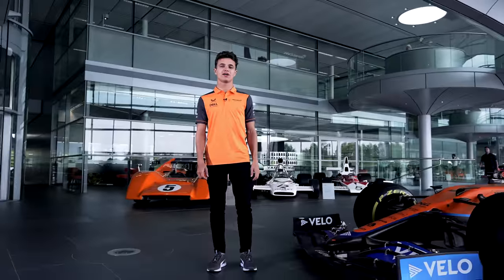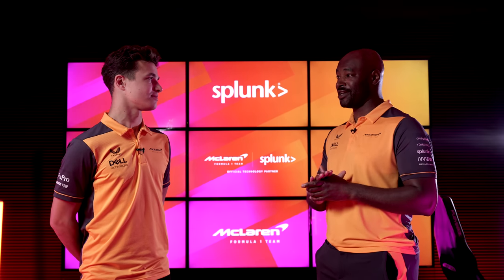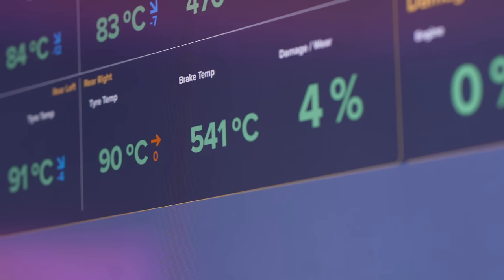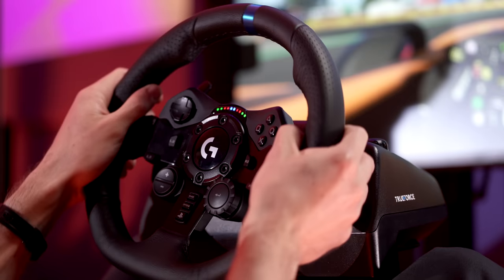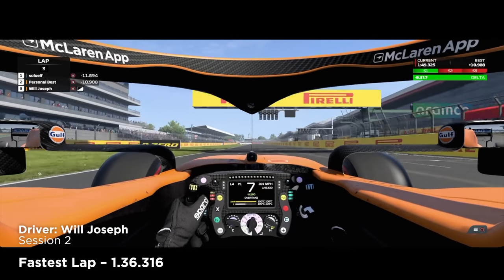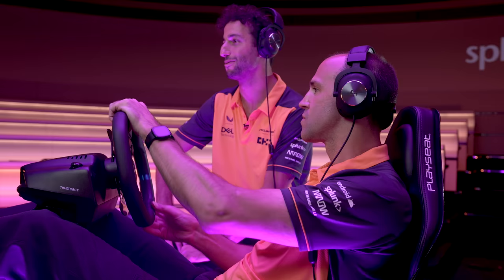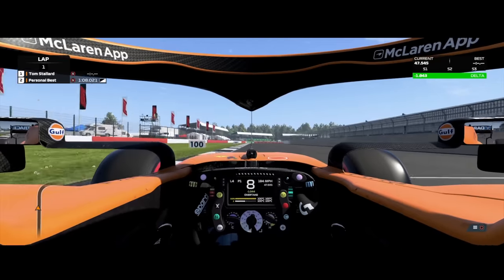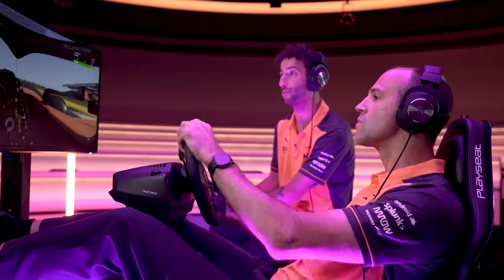The Art of Data - Ep 4: Engineer Driving School: Lando vs. Daniel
F1 fans will be familiar with the dynamics between drivers Lando Norris and Daniel Ricciardo and their engineers Will Joseph and Tom Stallard. Will and Tom are the famous voices relaying team decisions and race information — even singing “Happy Birthday” down radio waves that are broadcast to millions of viewers around the world. Lando and Daniel depend on those steadying voices to report pit stop calls and race strategy while they’re just a little busy making split-second decisions at 200 miles per hour.

Our Art of Data series lifts the visor on McLaren Racing’s use of data. In this latest episode, we’re putting engineers Will and Tom in the virtual cockpit. Under the expert coaching of the F1 superstars themselves, Lando and Daniel, it’s time the engineers walked the walk.